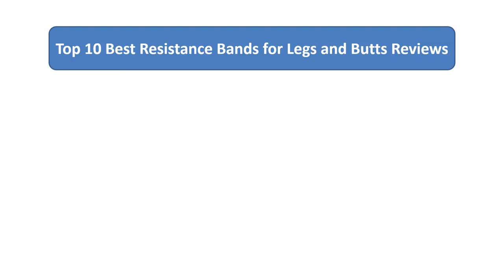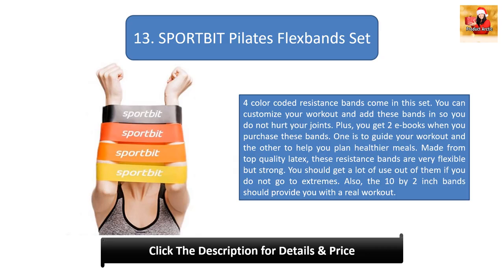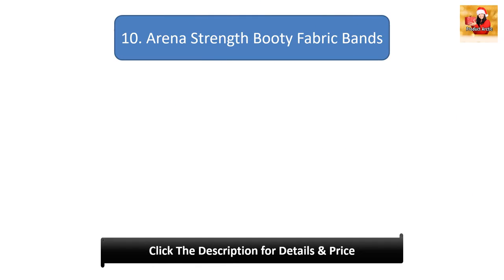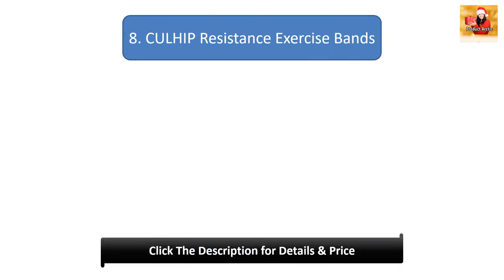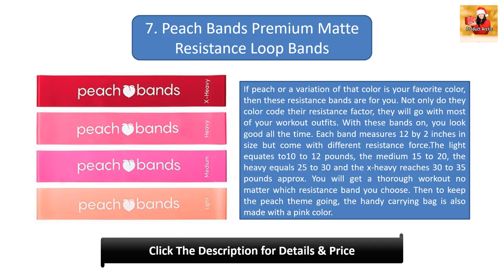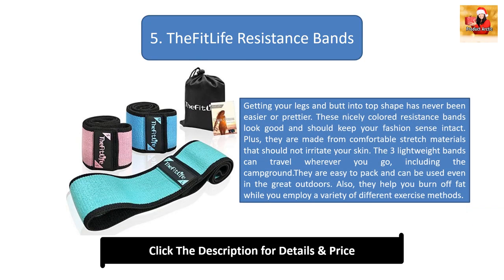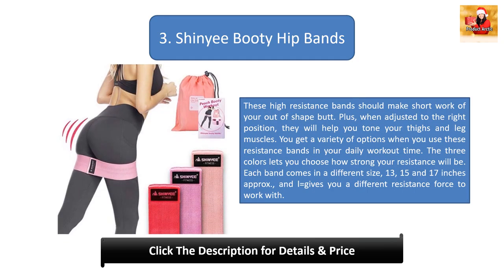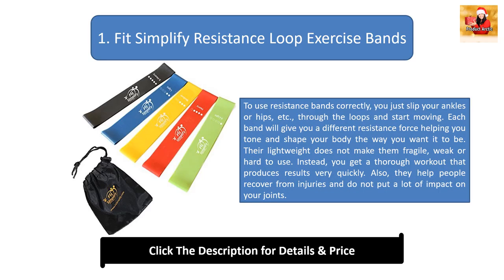14 Best Resistance Bands Reviews: Buy on Amazon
List products in video. Click the link below check on Amazon:

1. Letsfit Resistance Loop Bands:

2. . SPORTBIT Pilates Flexbands Set:

3. Coobons Resistance Exercise Bands:

4. Hurdilen Resistance Bands:

5. Arena Strength Booty Fabric Bands:

6. Te-Rich Fabric Resistance Loop:

7. CULHIP Resistance Exercise Bands:

8. Peach Bands Premium Matte Resistance Loop Bands:

9. Fabric Resistance Bands Set:

10. TheFitLife Resistance Bands:

11. Hurdilen Resistance Bands:

12. Shinyee Booty Hip Bands:

13. Fit Simplify Resistance Loop Exercise Bands: